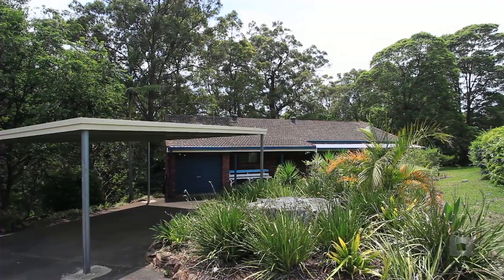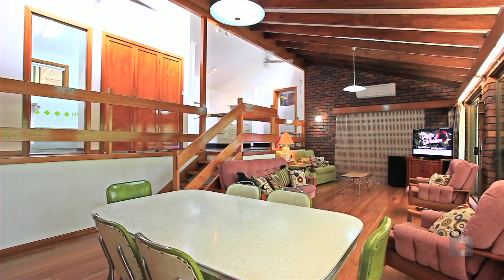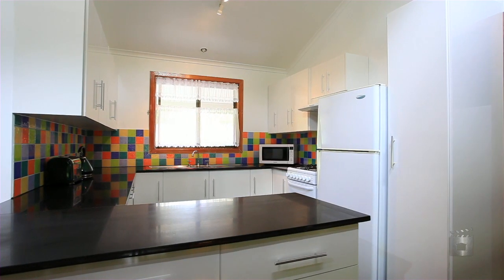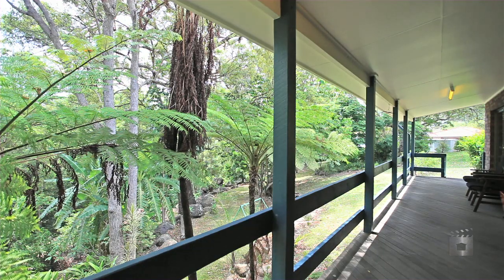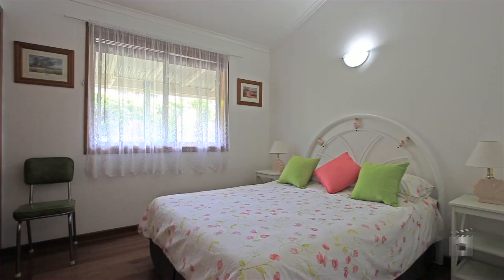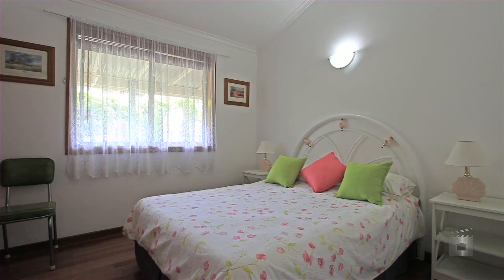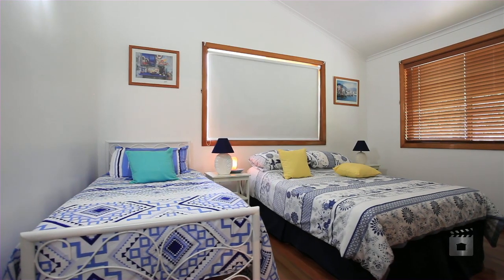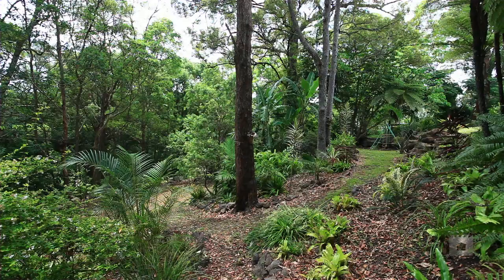9 Greenwood Drive, Goonellabah New South Wales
Property Video shoot of 9 Greenwood Drive, Goonellabah New South Wales by PlatinumHD for LJ Hooker Lismore